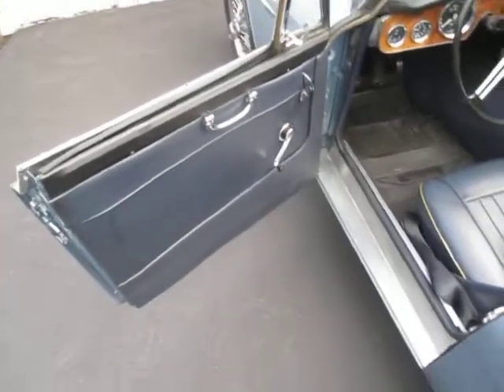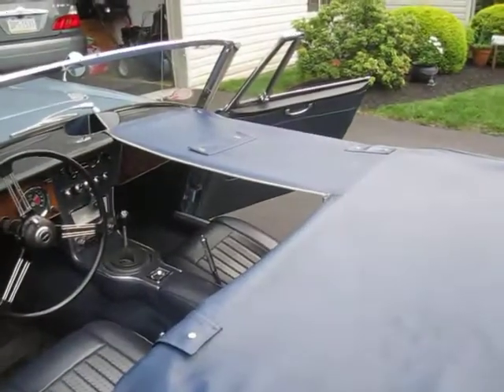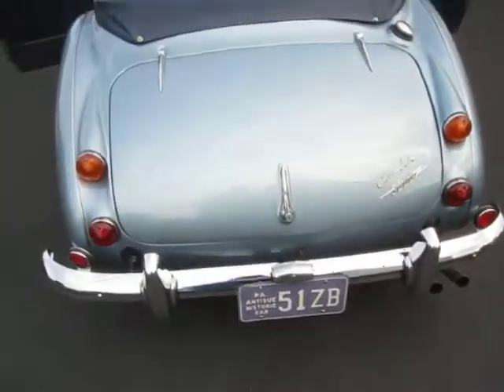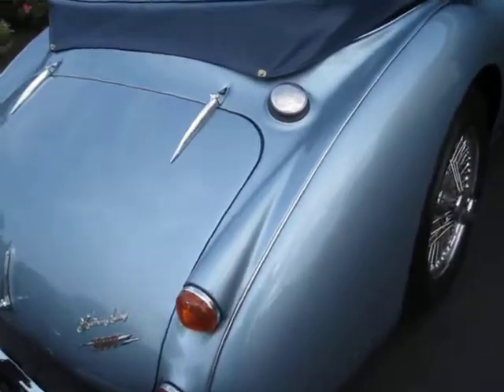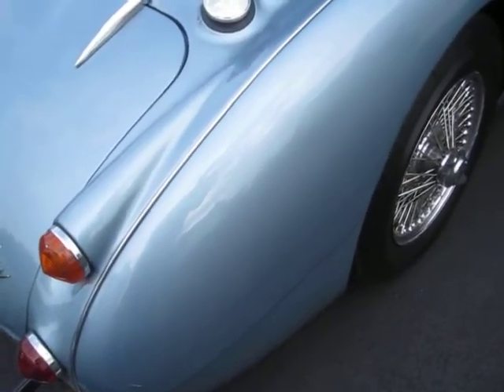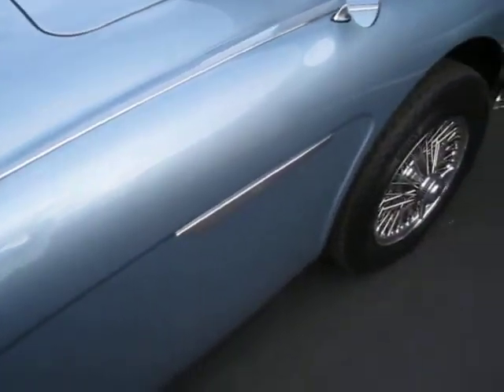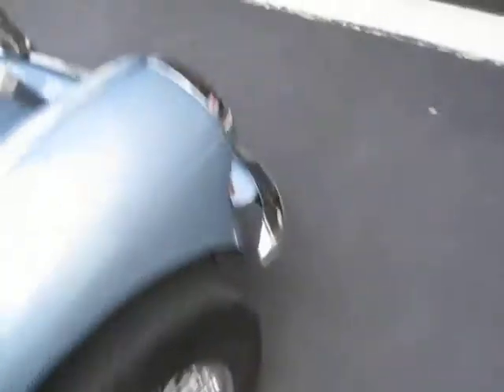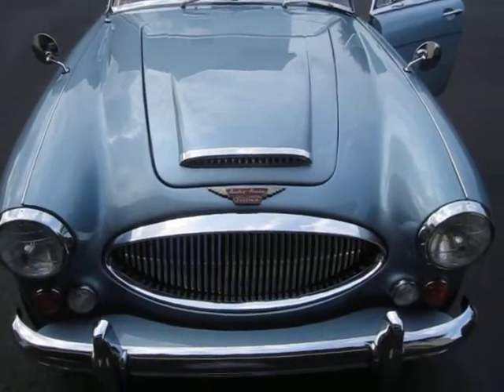Walkaround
This is a walkaround your Healey.  The driver's side front fender is not shown as I ran out of space.  There is nothing wrong with it.  See the photos in the still shots.

Joe